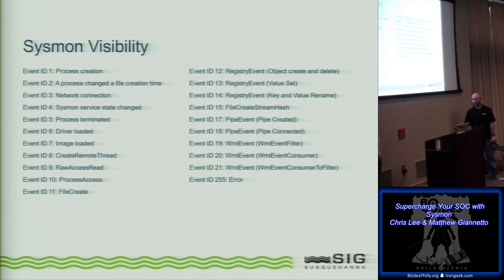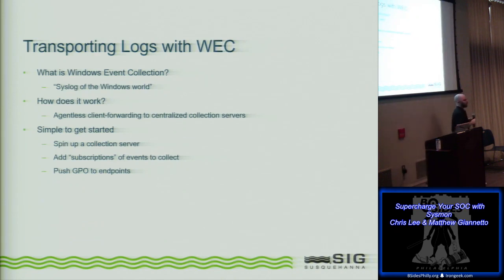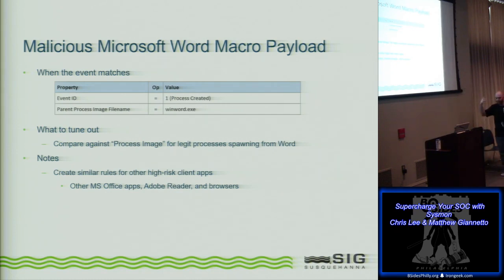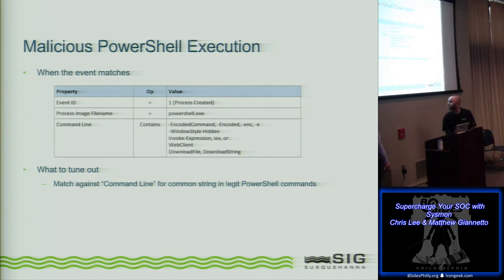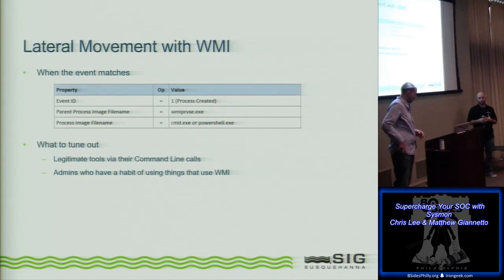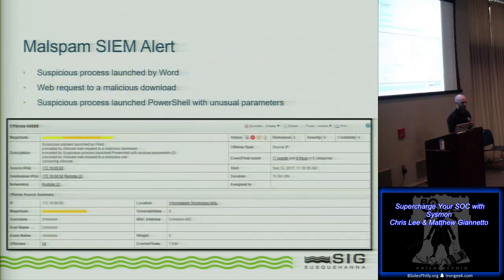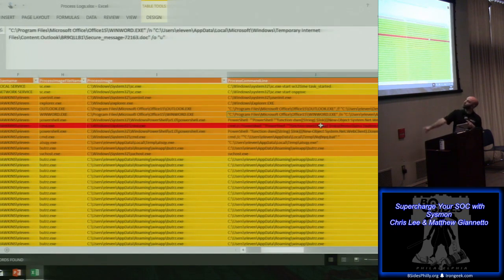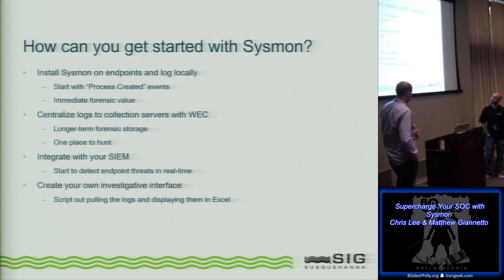BSidesPhilly cs02 Supercharge Your SOC with Sysmon Chris Lee Matthew Giannetto